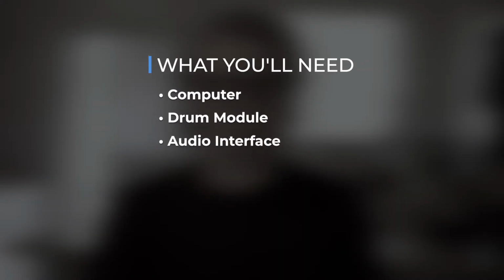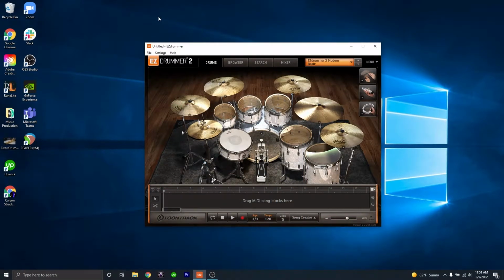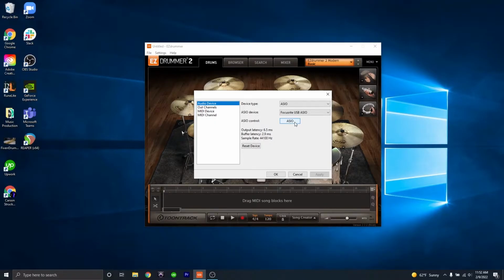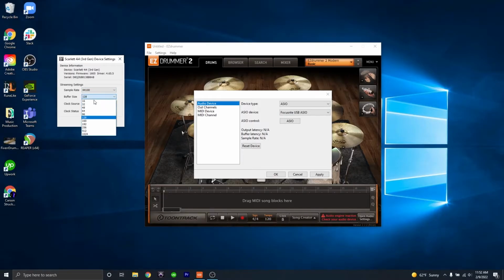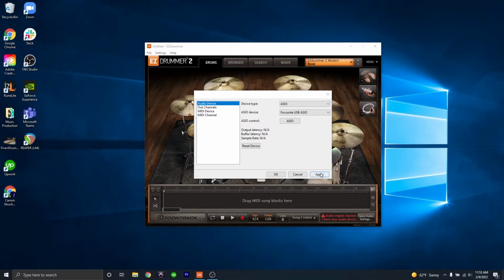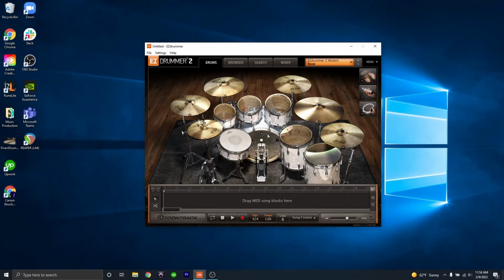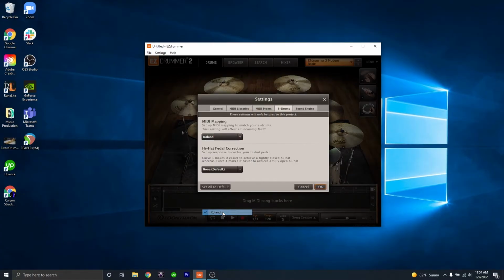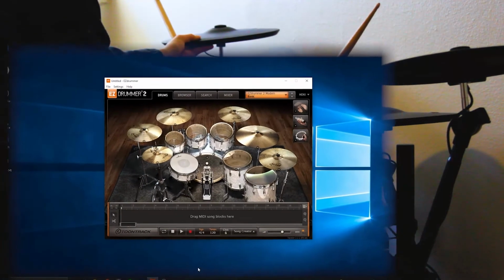How To Connect Your Electronic Drums To EZDrummer2 | MIDI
There are many ways to connect your kit to EZDrummer2 but this is how I do it. A step-by-step guide explaining how to connect your Electronic Drumset to EZDrummer2 using a MIDI cable and an Audio Interface.

My Set-up:
Roland TD-17KVX
Focusrite Scarlett 4i4
EZDrummer2

TIMESTAMPS
00:00 - Introduction and what you need
00:21 - How to connect your drums to your audio interface
00:42 - Congifure Audio/MIDI Setup
02:50 - Configure Edrums
03:47 - See it in action!